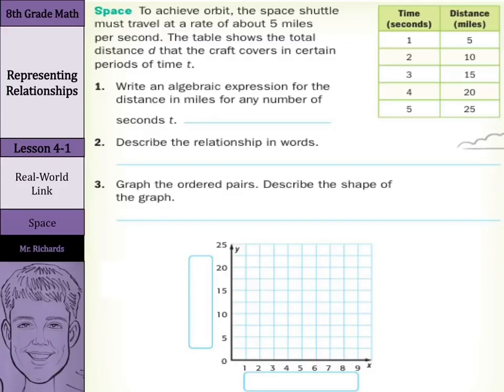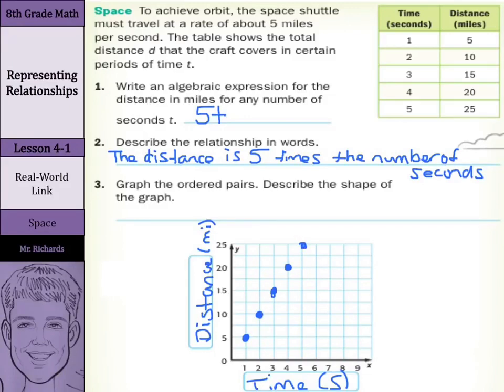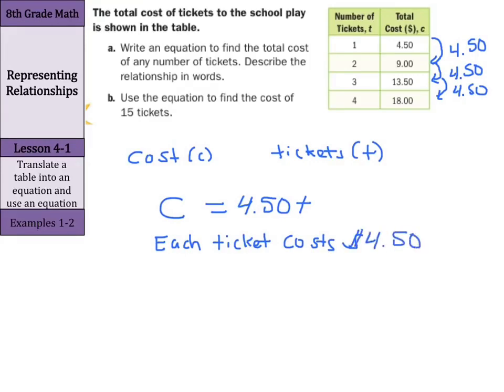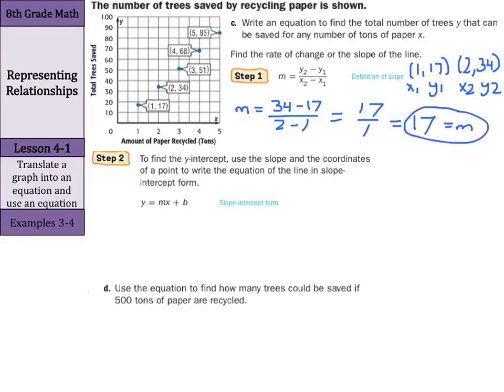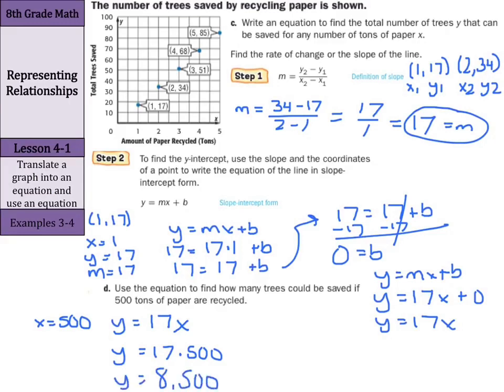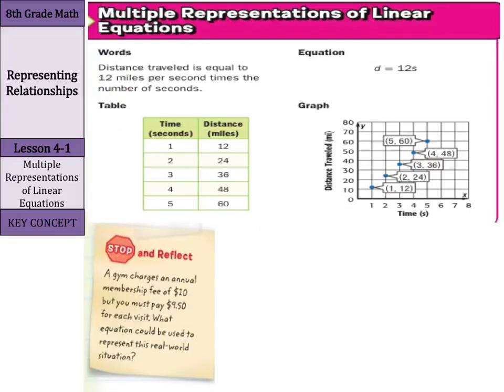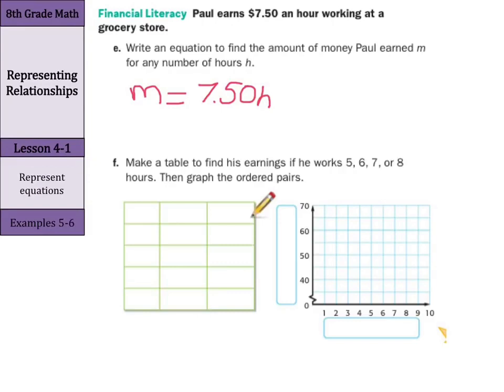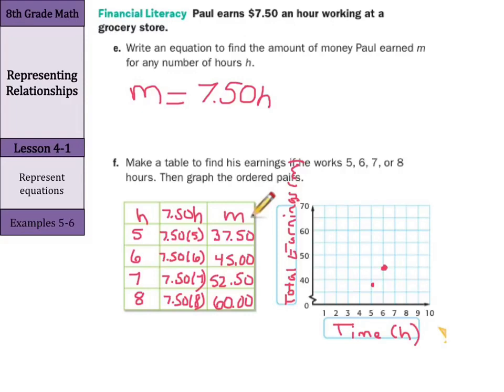01_patterns,_relationships_and_Representations(lesson_2) grade:11